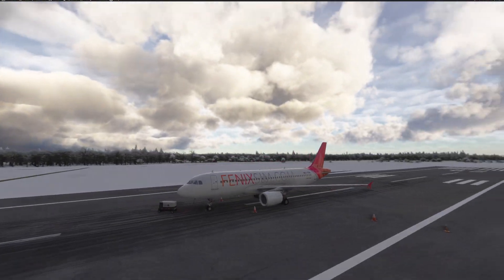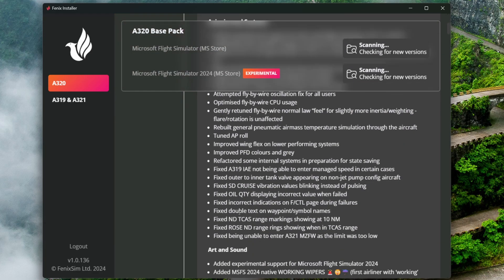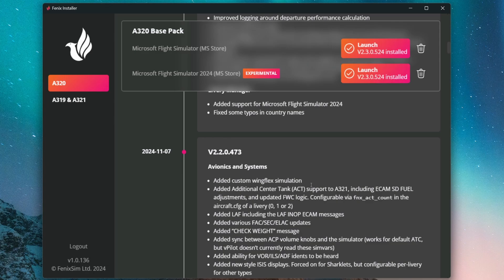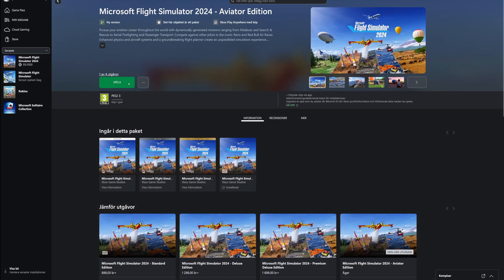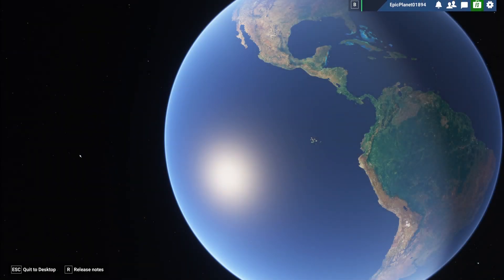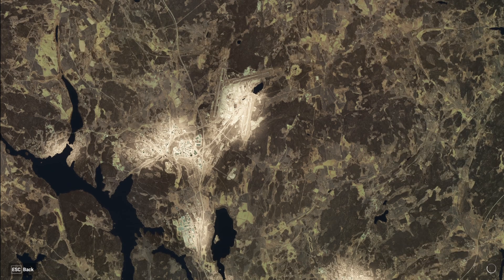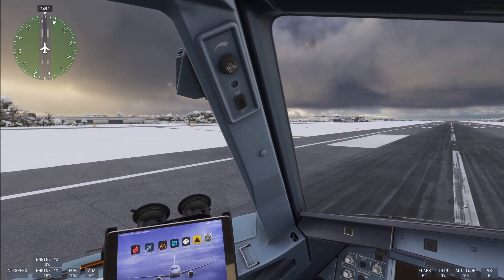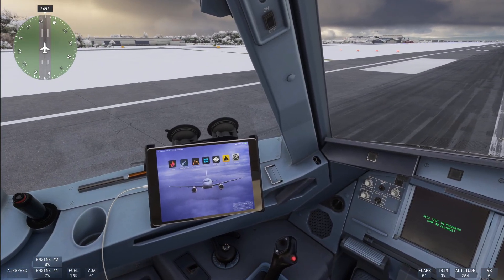How to install the Fenix A320 into MSFS 2024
In this step-by-step tutorial I will show you how to install the Fenix A320 into Microsoft Flight Simulator 2024.
The Fenix Simulations Airbus A320 is now available for Microsoft Flight Simulator 2024.